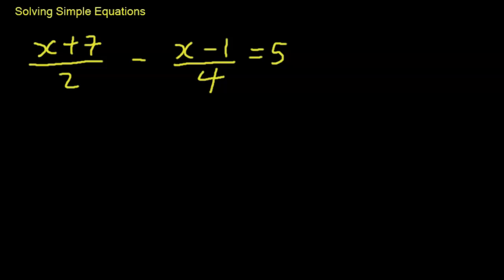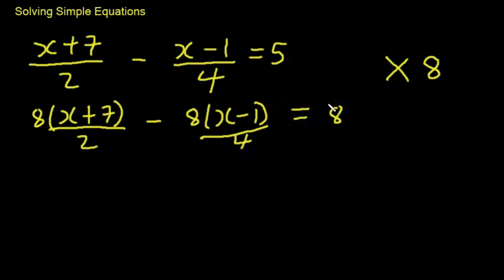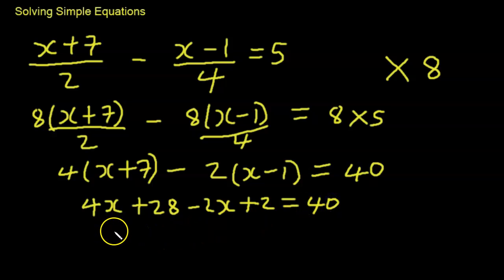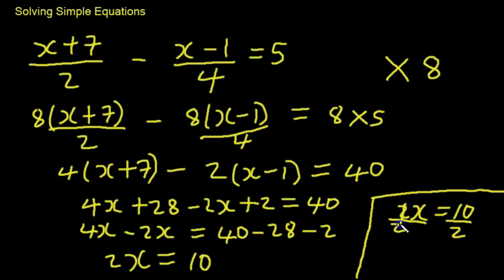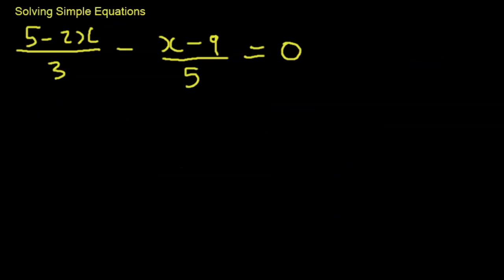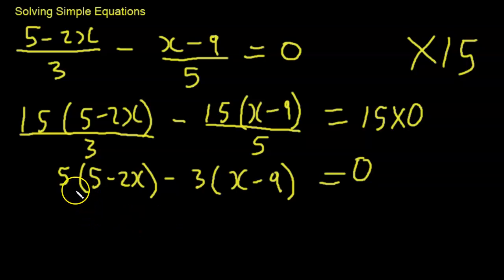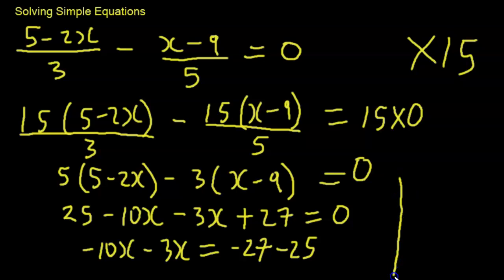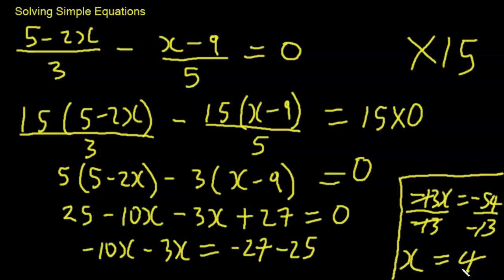Adobe MathLab Solving Simple Equations 5